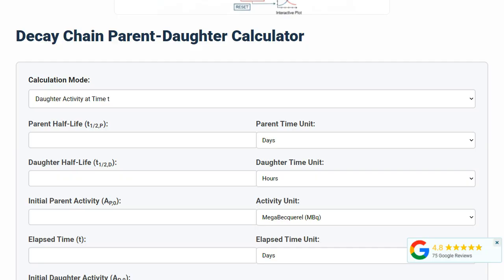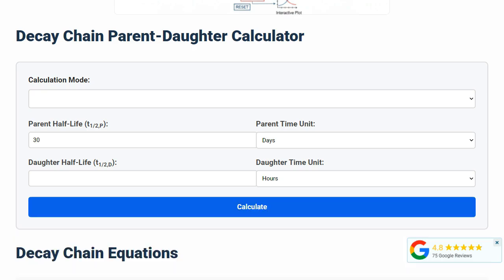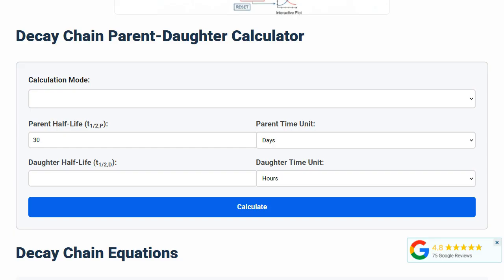Decay Chain Parent Daughter Interactive Calculator - Instructions Video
Learn how to use the Decay Chain Parent Daughter Interactive Calculator to solve nuclear decay equilibrium problems. This powerful tool helps you analyze radioactive decay chains by calculating activity ratios between parent and daughter nuclides, determining transient and secular equilibrium conditions, and computing equilibrium times. The calculator uses the Bateman equations to model sequential radioactive decay, where A₂/A₁ = λ₂/(λ₂-λ₁) × (1 - e^(-(λ₂-λ₁)t)) for transient equilibrium scenarios. For example, enter a parent half-life of 30 years (like Cs-137) and a daughter half-life of 2.55 minutes to see how quickly equilibrium is reached. The calculator displays activity ratios over time, equilibrium type classification, and time to reach various equilibrium percentages. Perfect for nuclear physics students, health physicists, and researchers working with radioactive materials. and explore thousands of other free engineering calculators at firgelliauto.com